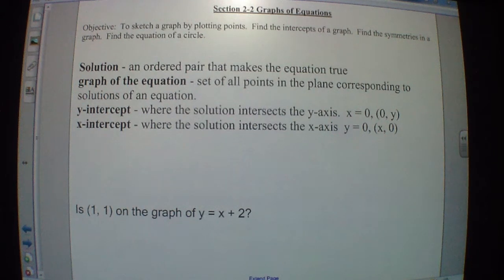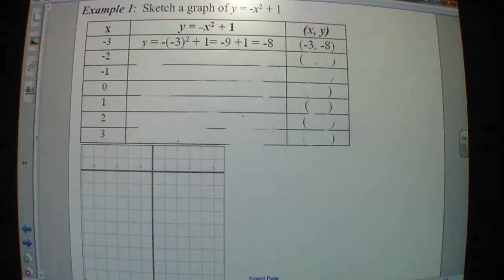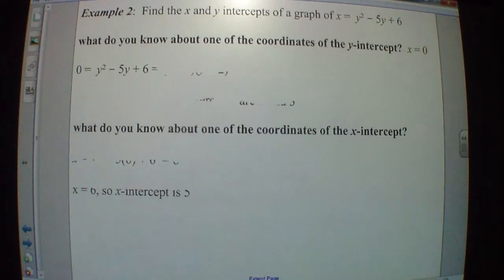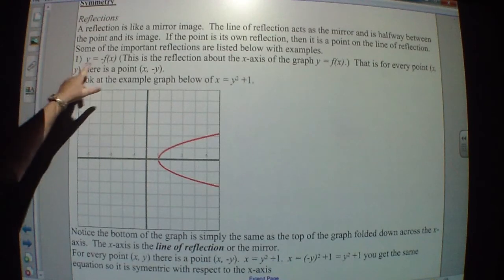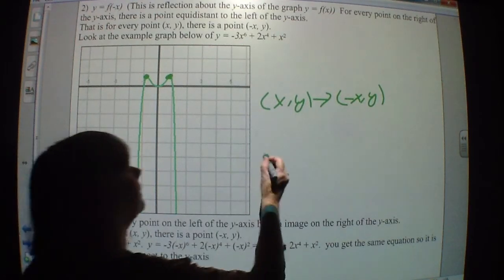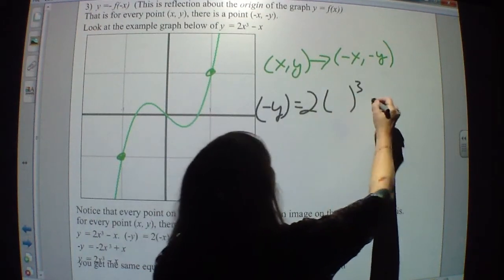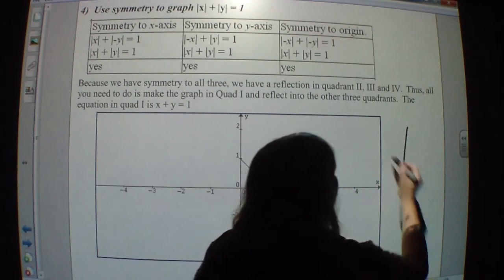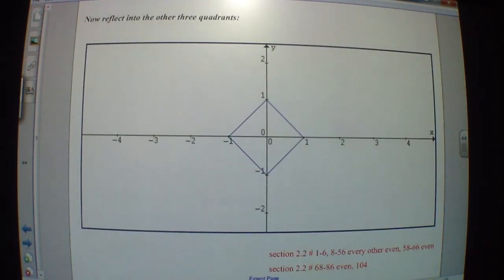precalculus 2.2 part 1